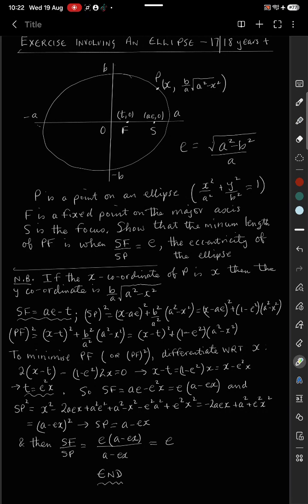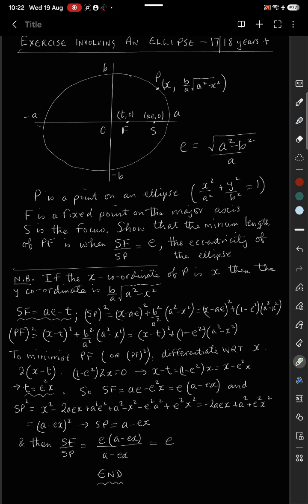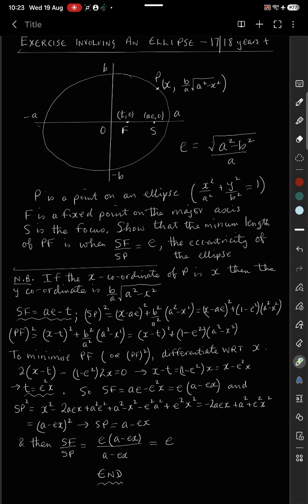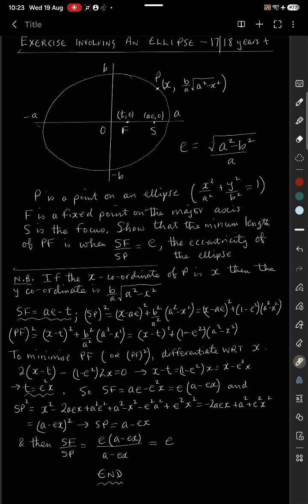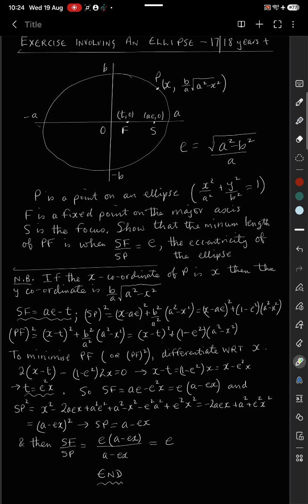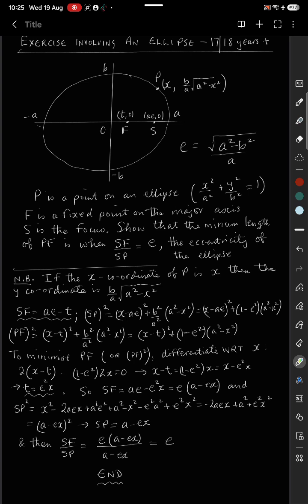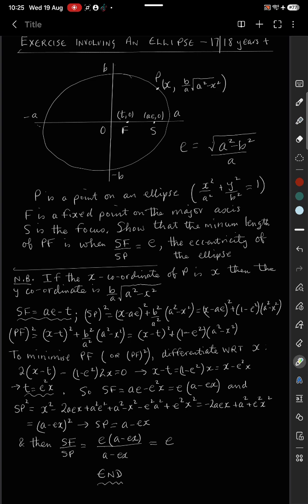Exercise Involving An Ellipse (17+)